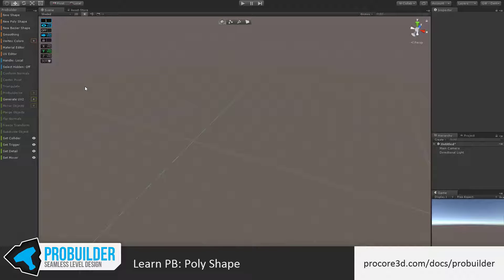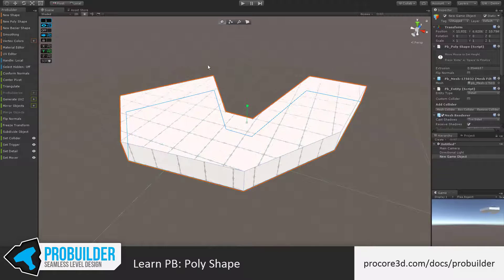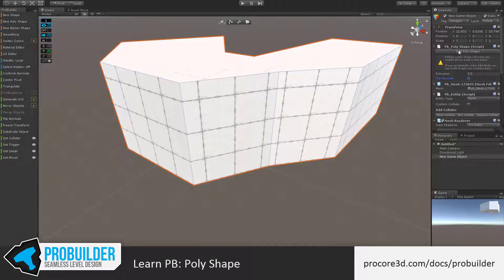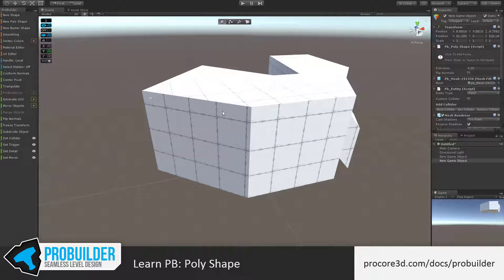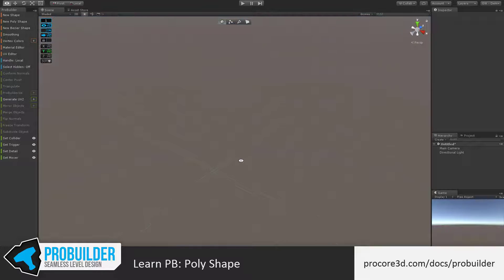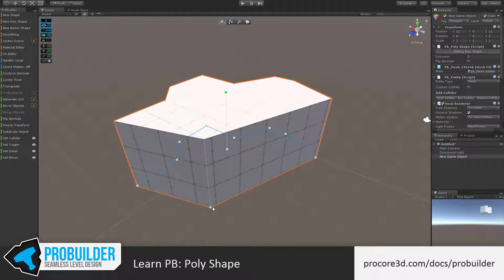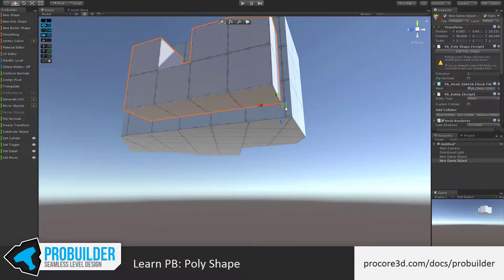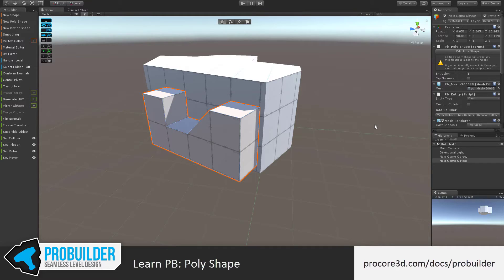Documentation: Poly Shape